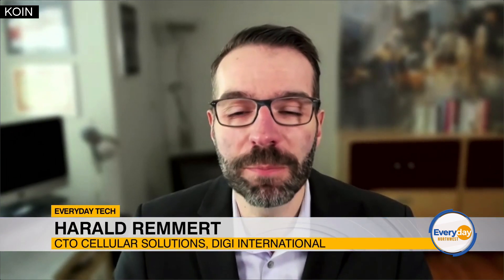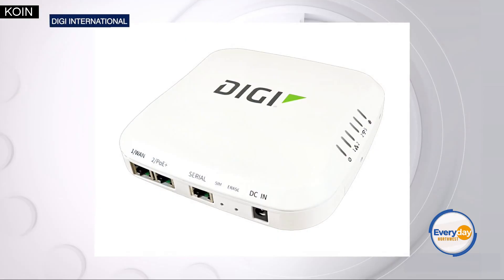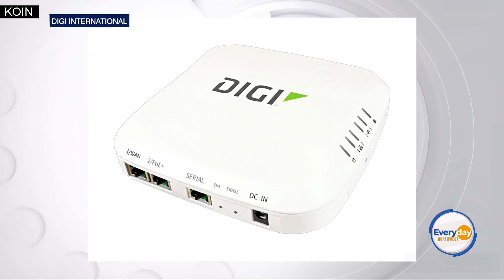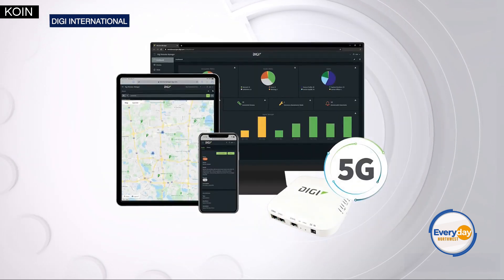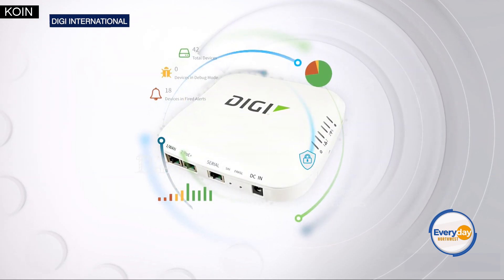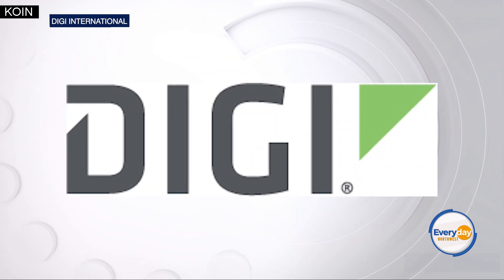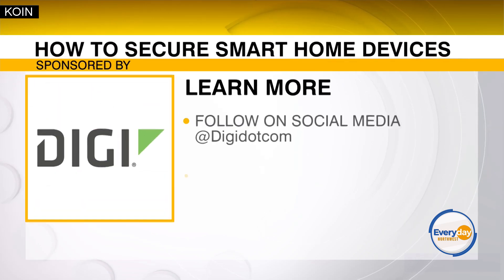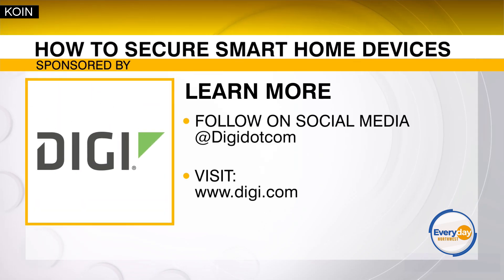Tips for securing smart home devices from hackers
Everyday Northwest sponsors at Digi International are sharing tips for securing Smart Home devices from cameras to thermostats.